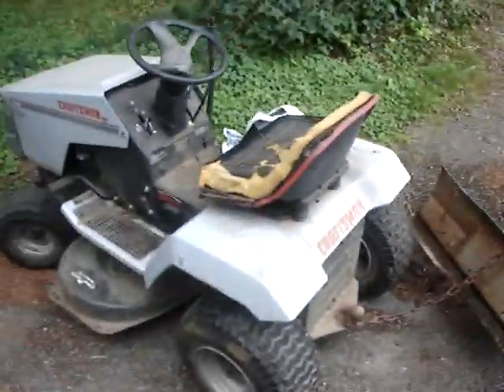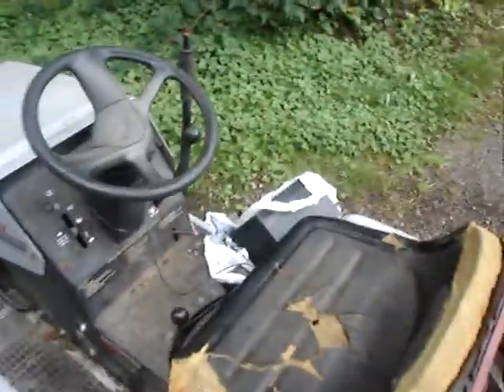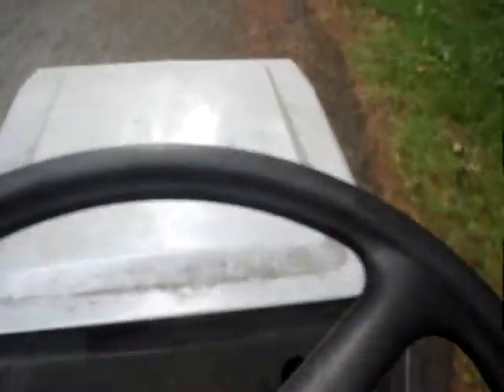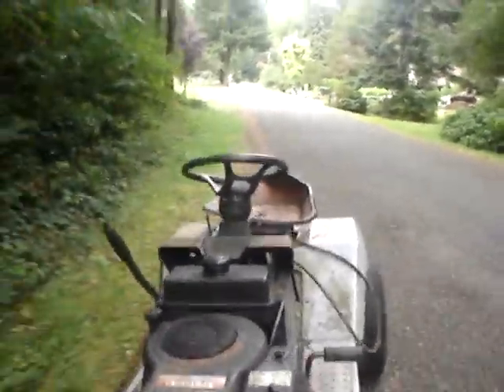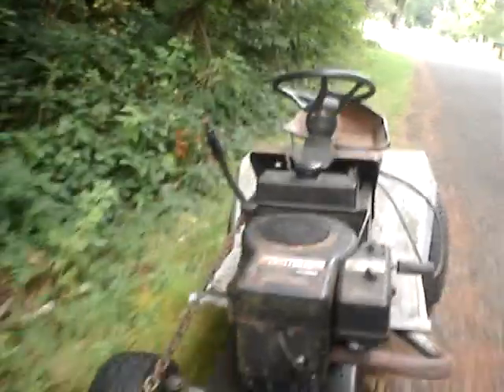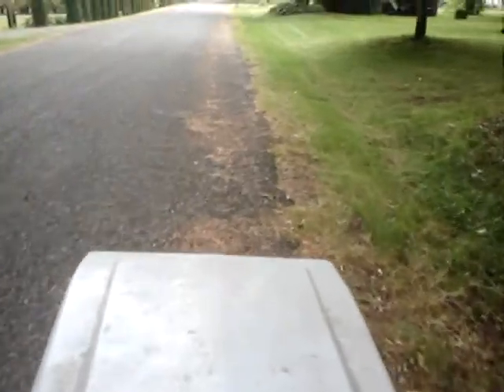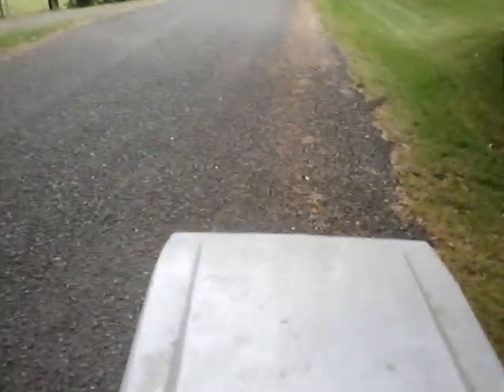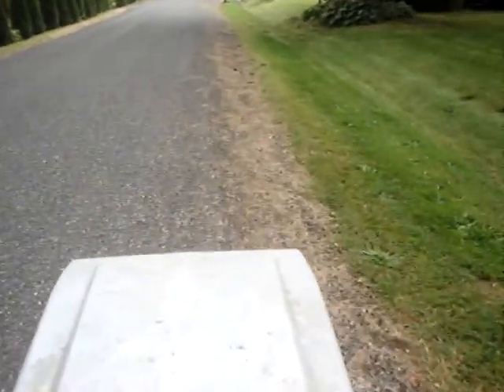Pulling the CRAFTDOZER back home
The belt broke shortly after the big burnout. So I thought I would tow it home. I tried to tow it with the 93 SEARS but the chain kept slipping off. Filmed on 9/16/11.